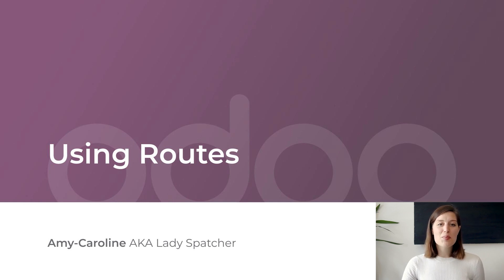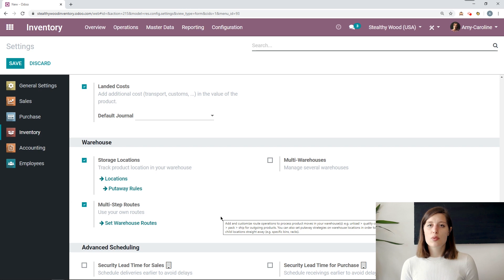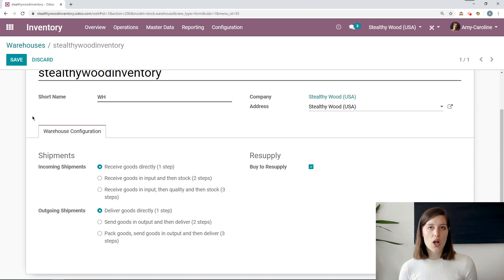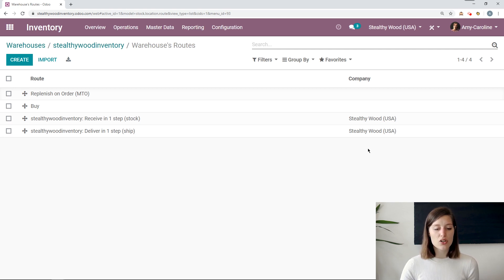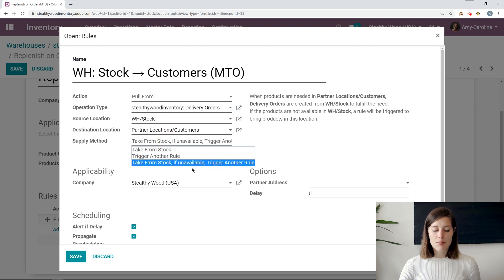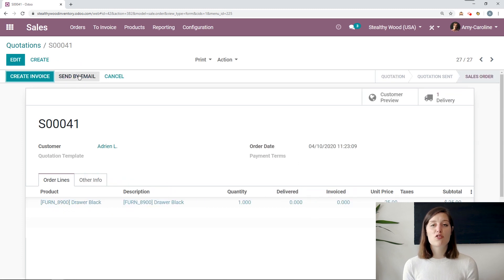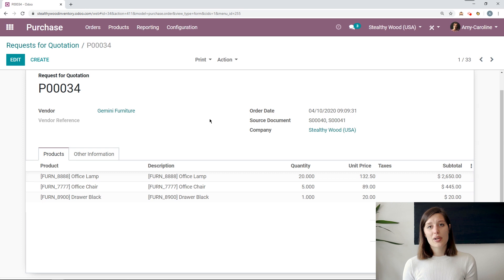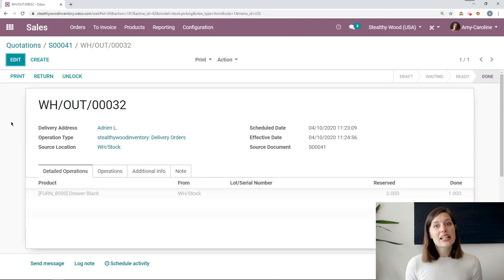Using Routes | Odoo Inventory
In this video, learn how to use routes in Odoo.